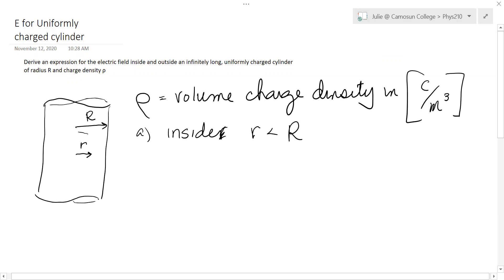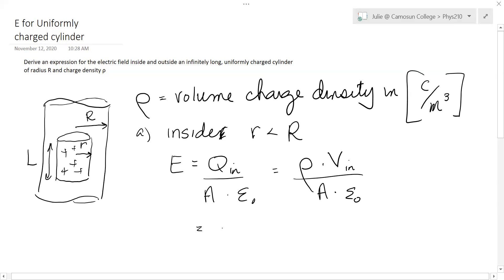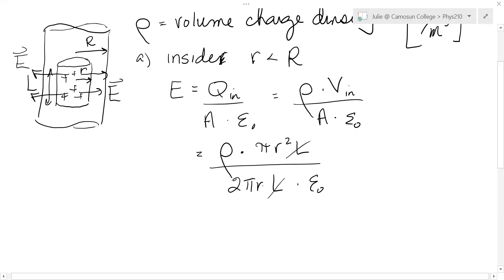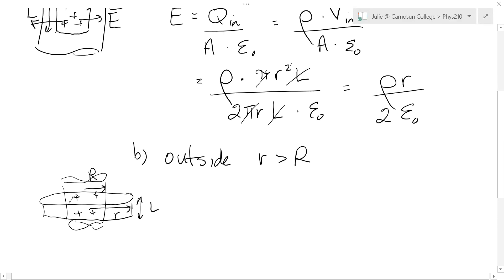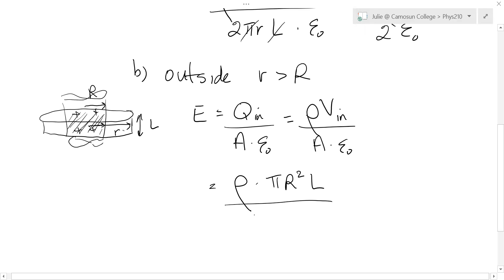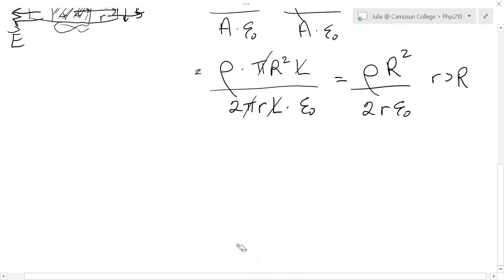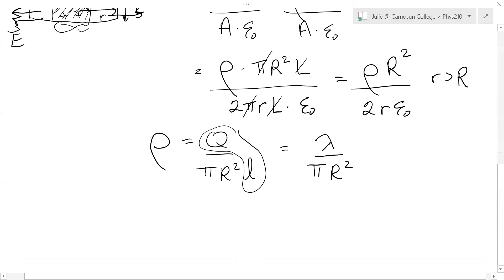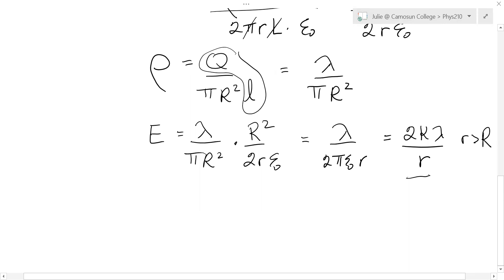Electric field of uniformly charged cylinder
Using Gauss' Law to calculate the electric field due to an infinitely long uniformly charged cylinder both inside and outside the cylinder